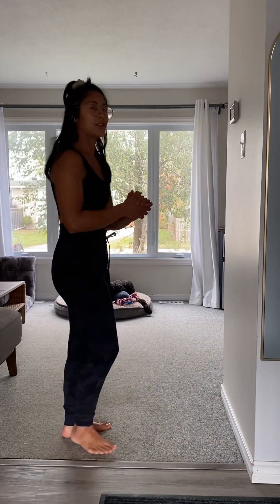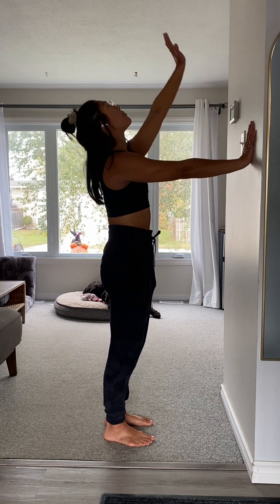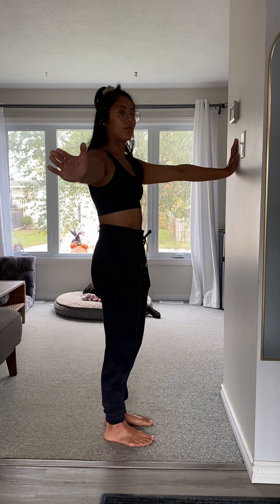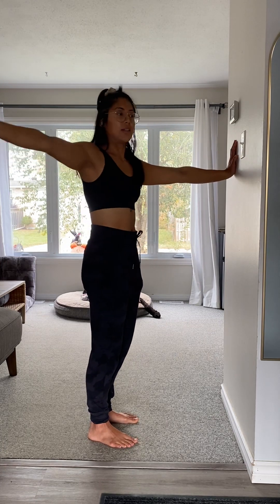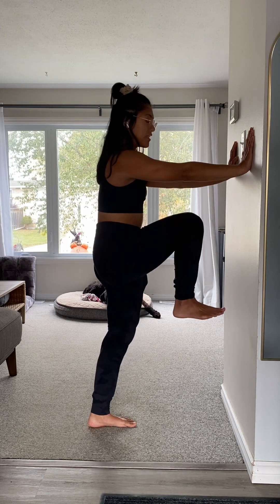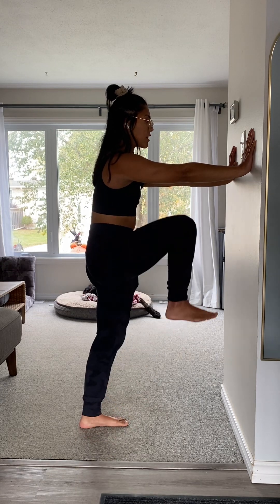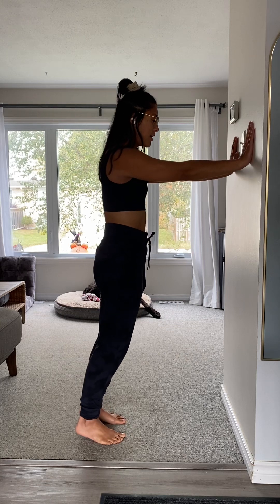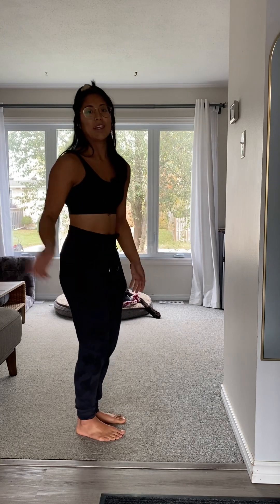Mantel Movements for Seniors (Follow-Along)